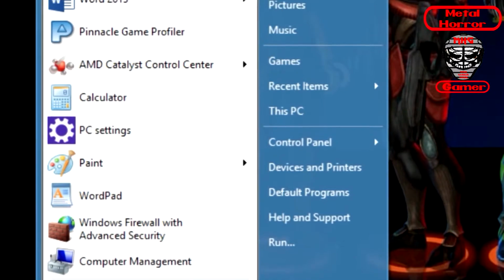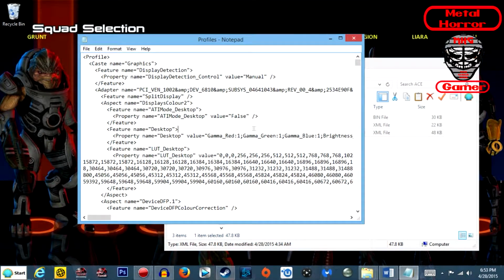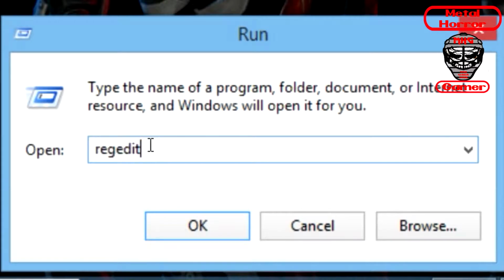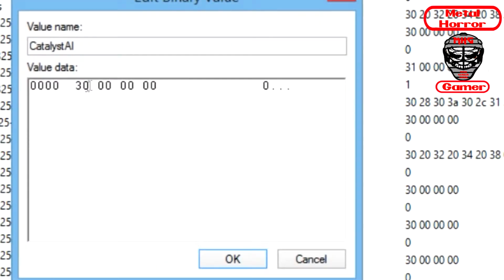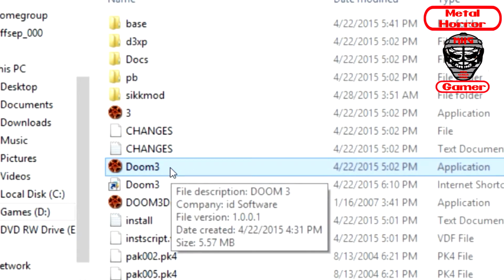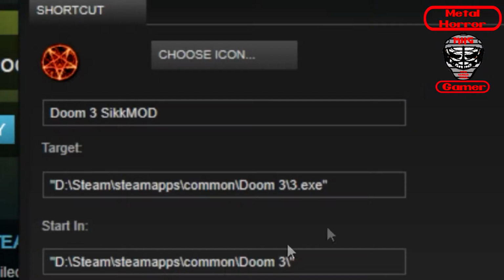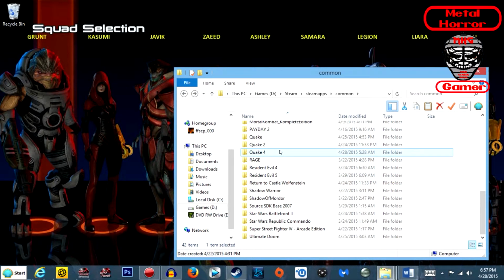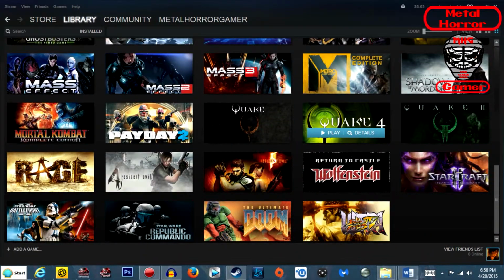How to get Sikkmod to work with AMD cards for Doom3 and Quake 4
I finally found how to get SikkMOD to work with AMD graphics cards. after reading many posts on forums and watching a random video in Spanish i finally found the right combination to get SikMODD to work with my AMD Graphics card.
Now i will share it with everyone.

Thumbnail art template and logo created by Carlos